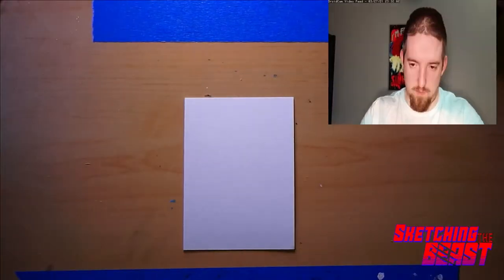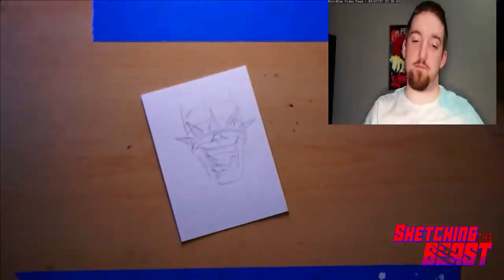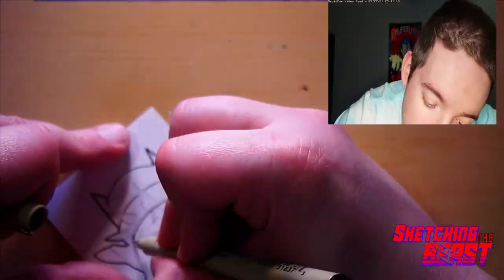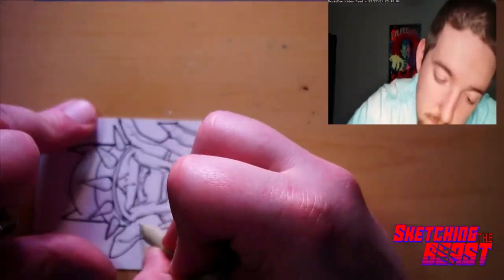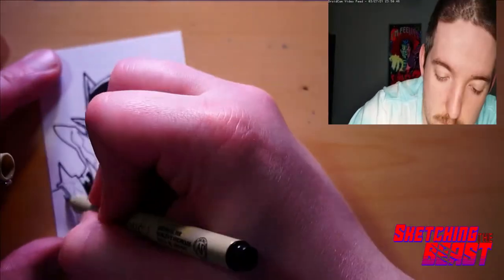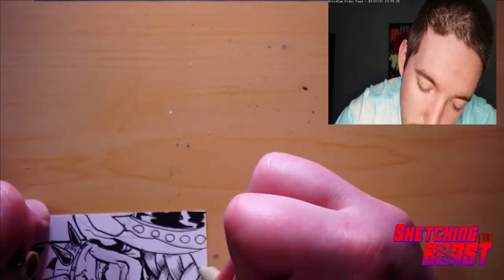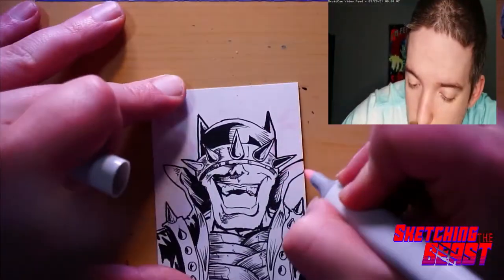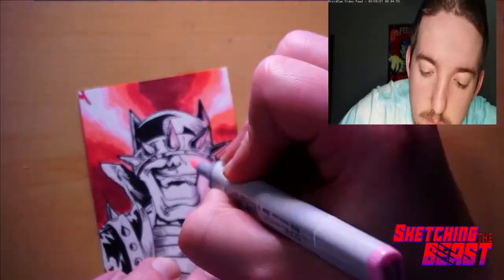How to draw Batman Who Laughs on a sketch card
Today i draw batman who laughs on a sketch card! This was a lot of fun, completed in 45 mins, sped up to 1k for your viewing pleasure. I give some tips, tricks and much more on how to Get started creating these today

Ill have tiers very soon to unlock giveaways and alot of fun stuff !

Chapters
0:00​ Pencils
0:47​ Inks
2:57 Coloring
4:39 End